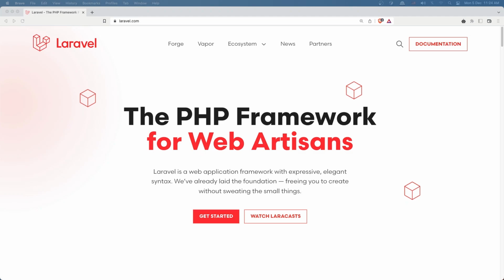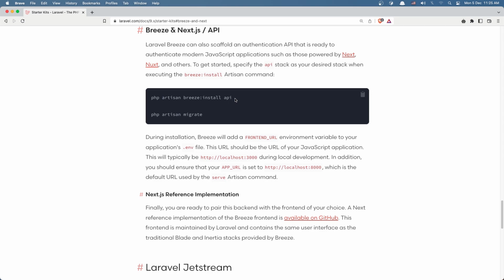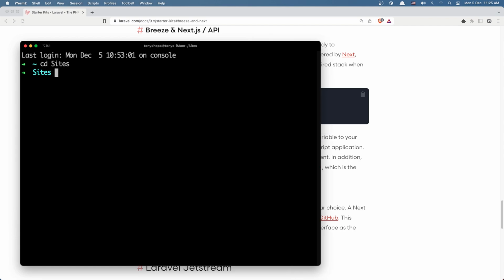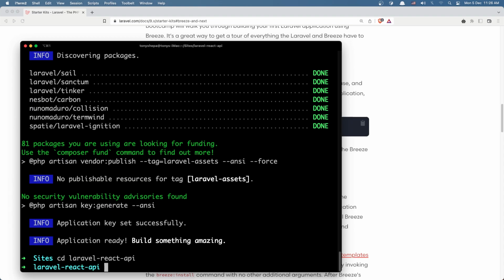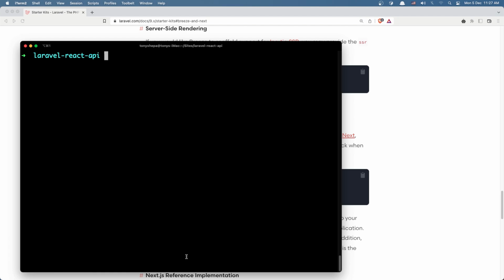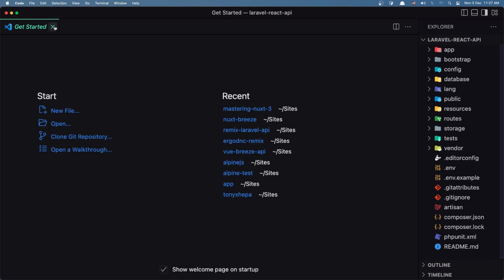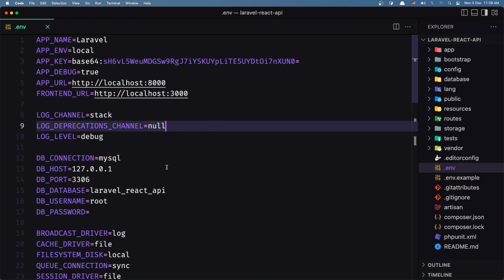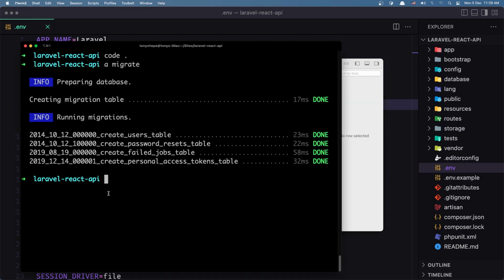1 Create Backend Project | Laravel React Authentication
In this video, we are going to create Laravel Project and install the Breeze API package.
Laravel Authentication.
React authentication.
Laravel react authentication.